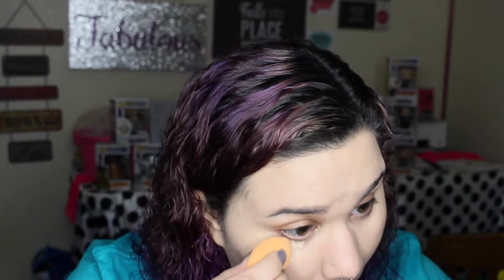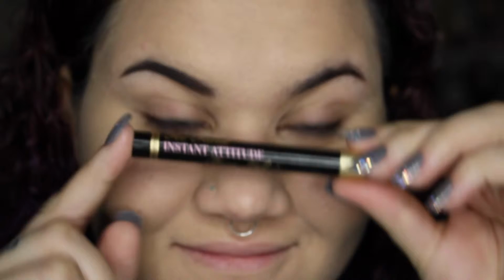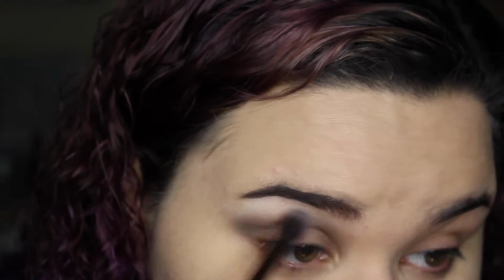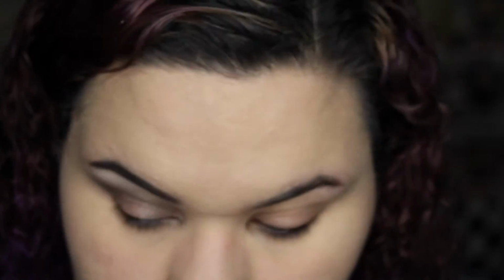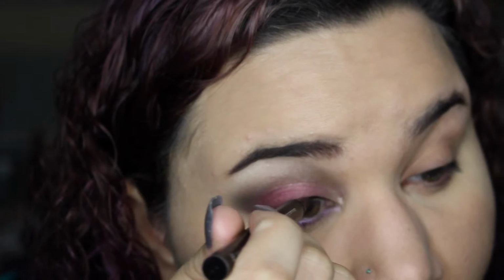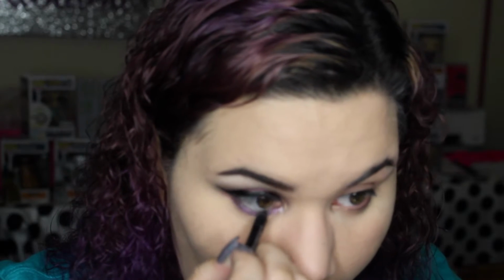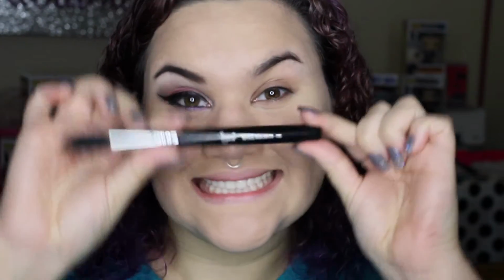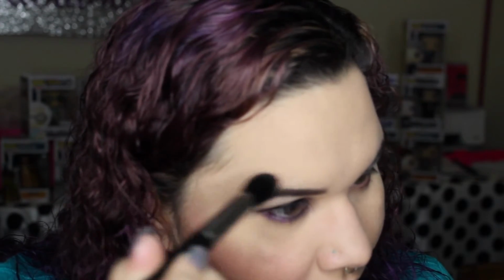Le Grand Palais Tutorial | Part Two!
Hey guys! I got a comment on my review of this palette asking for me to do another tutorial using it! This is a fun Friday night (or really any day lol) look! Nice touches of color and LOTS of sparkles!